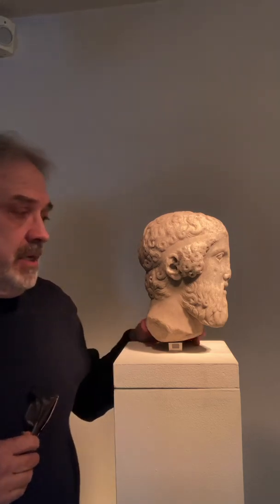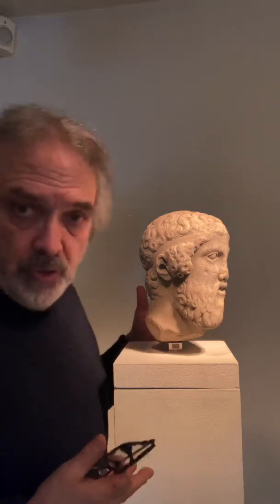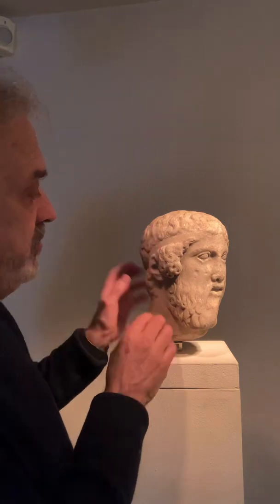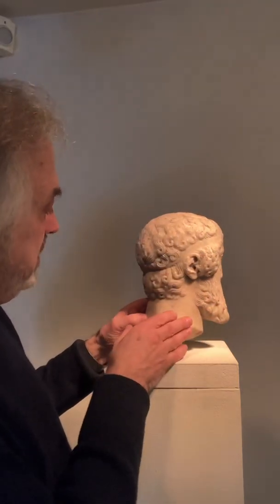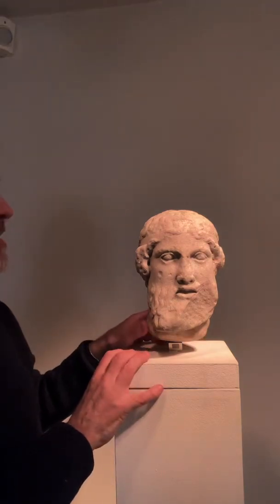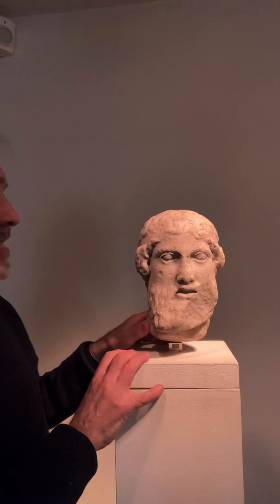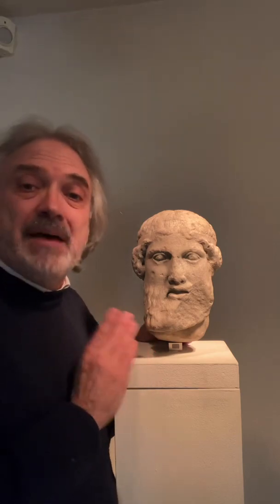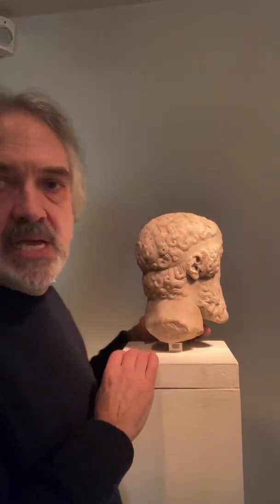An Early Classical Herm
David discusses the head of an Early Classical Herm, and why he is drawn to this Greek original.